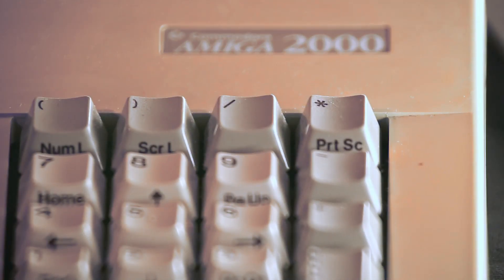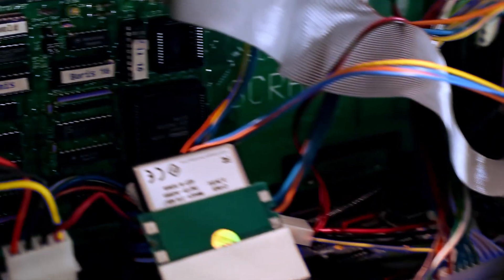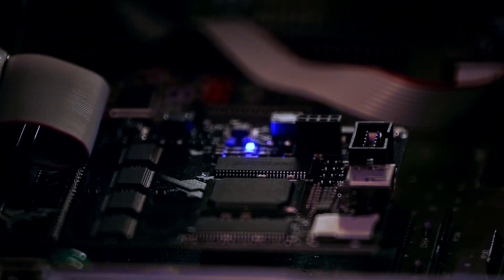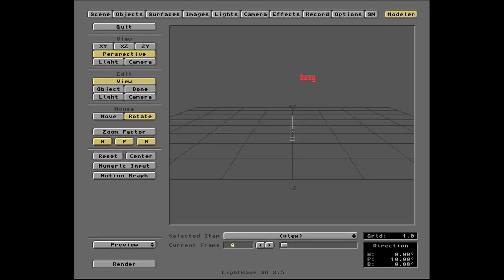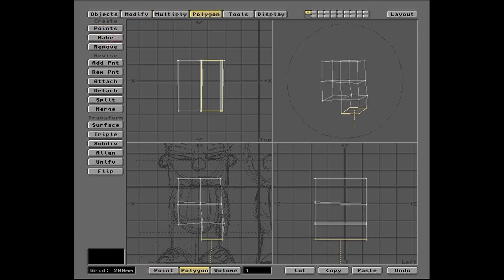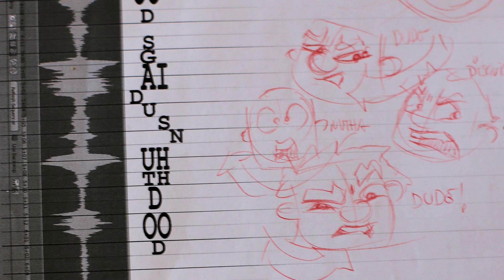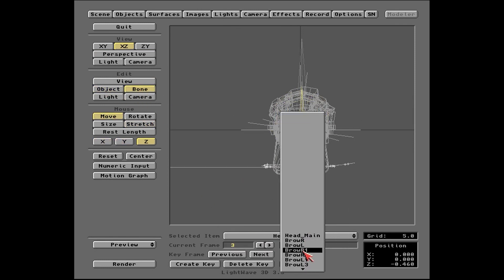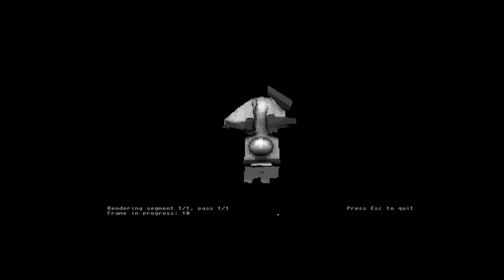Amiga-Lightwave Character Part 1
A little vid on creating and animating a chracter in Lightwave 3D on the Amiga.